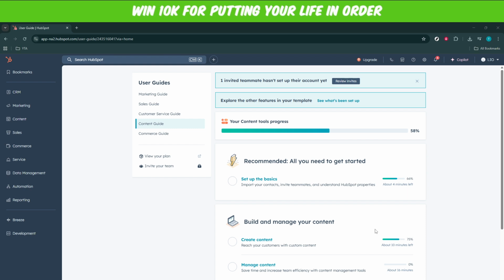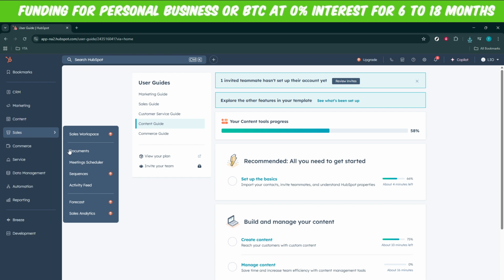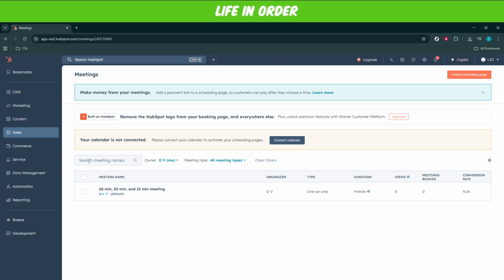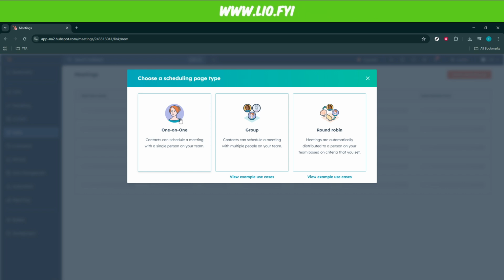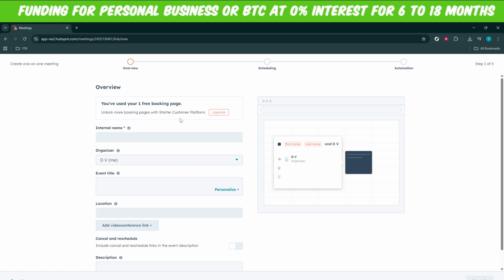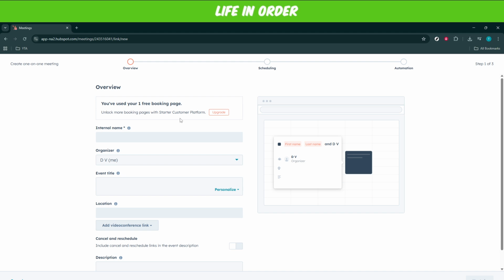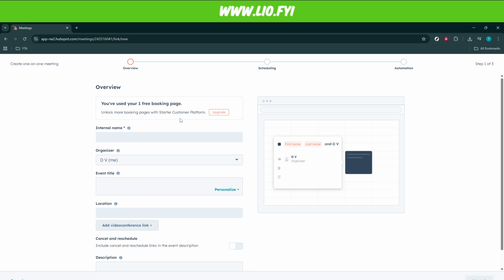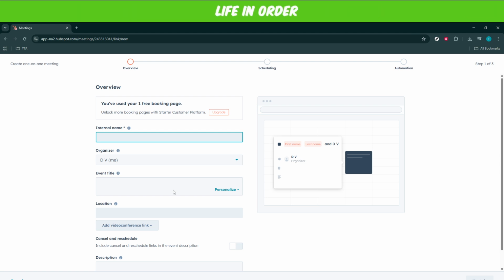Create Private Meeting Links in HubSpot CRM 2025